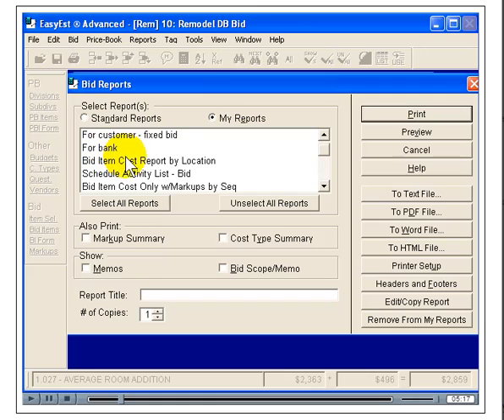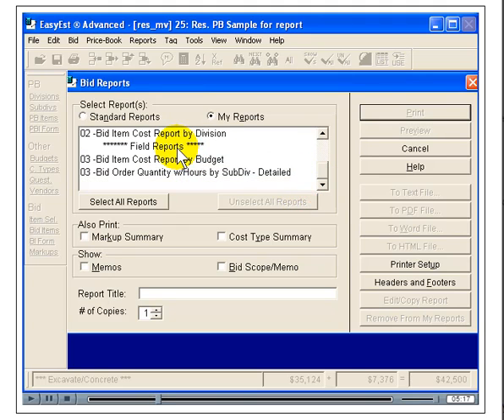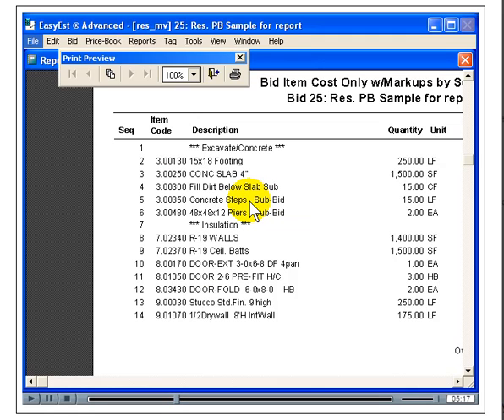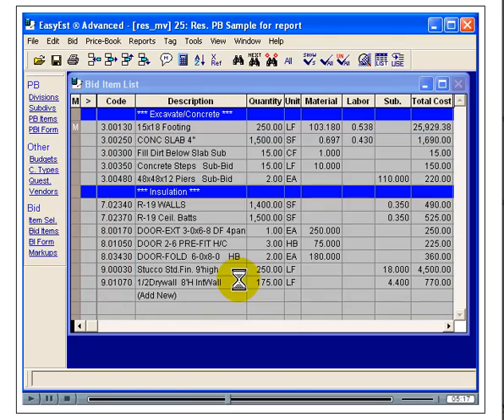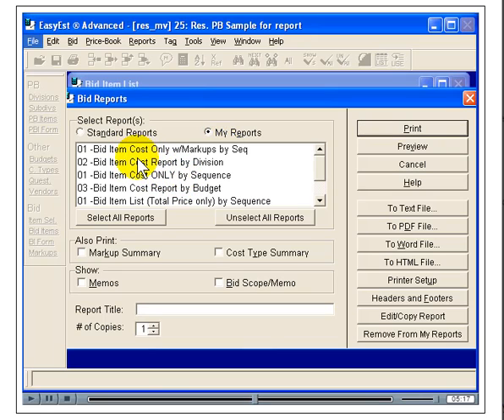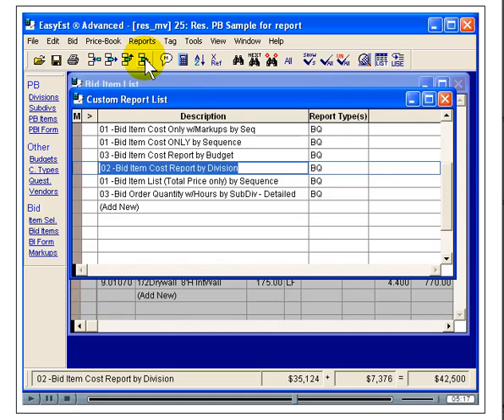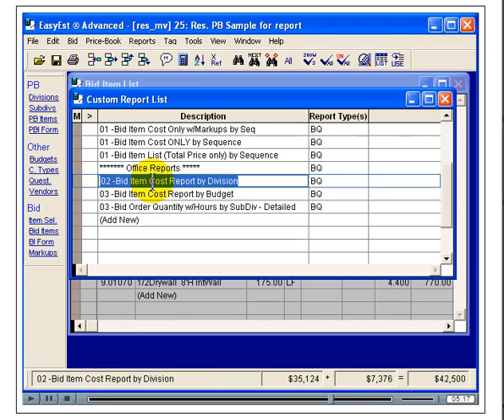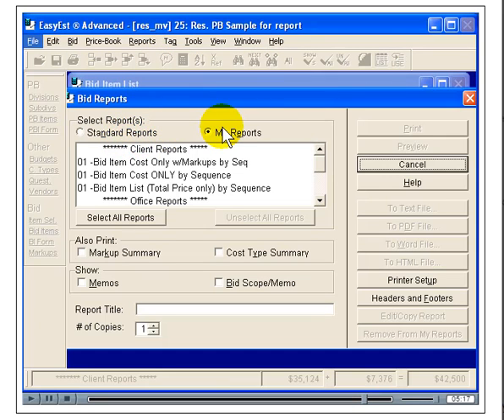Organize your Favorite Reports